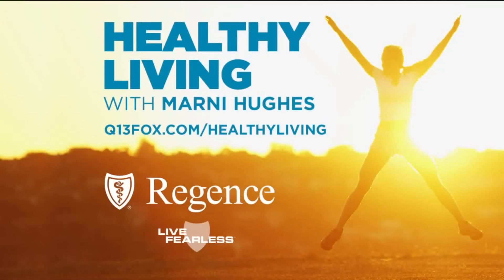Healthy Living: Protecting your skin and spotting signs of trouble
Dr. Drew Oliveira with Regence BlueShield stopped by the Q13 studio to talk to Marni Hughes about the risk of skin cancer and the best ways to protect yourself.